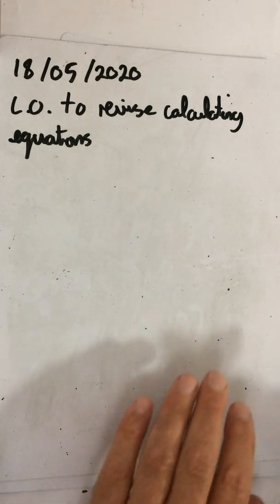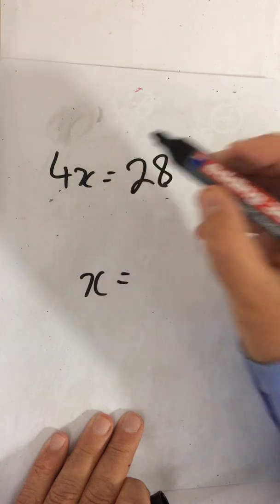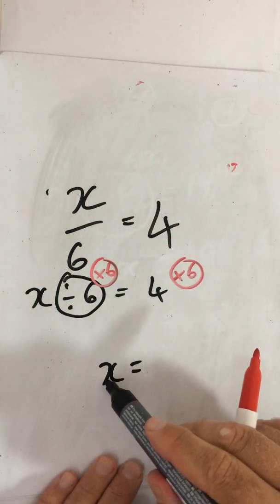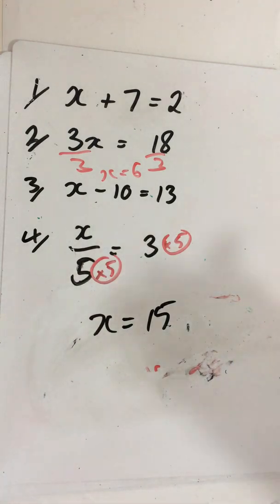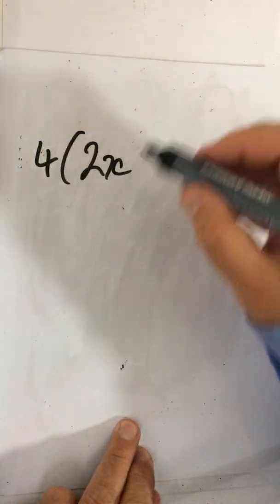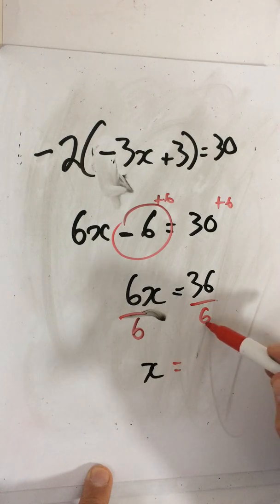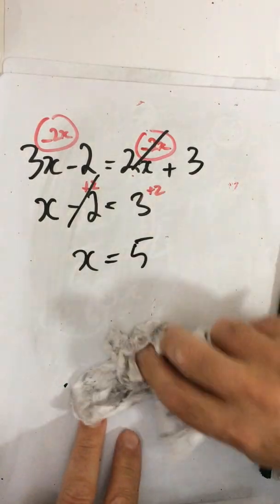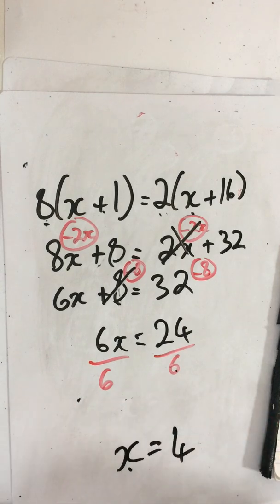Year 7 Set 1 WB 18/05/2020 Lesson 1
L.O To revise what we have learned in calculating equations. Year 7 Set 1 WB 18/05/2020 Lesson 1